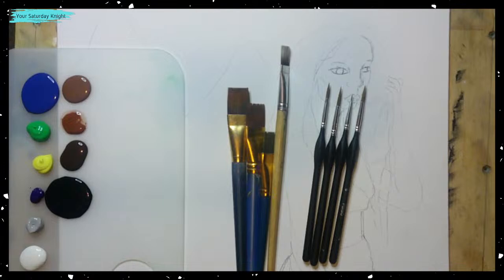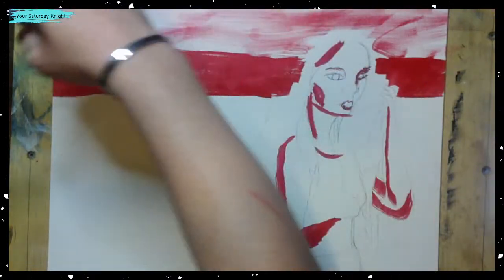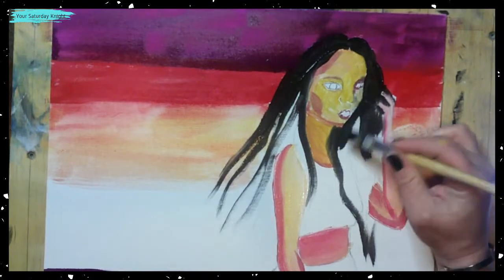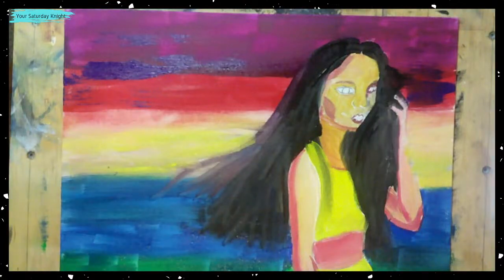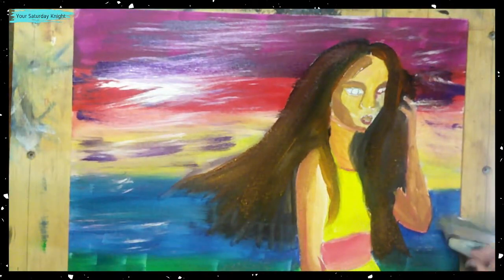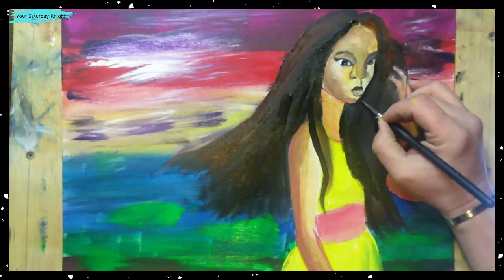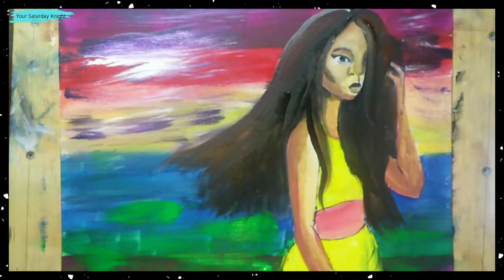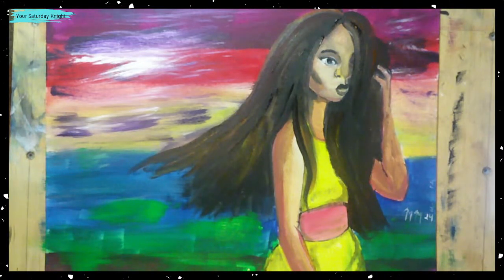Painting w/ Your Saturday Knight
Let's get arty and enjoy this evening together!

Be Excellent!